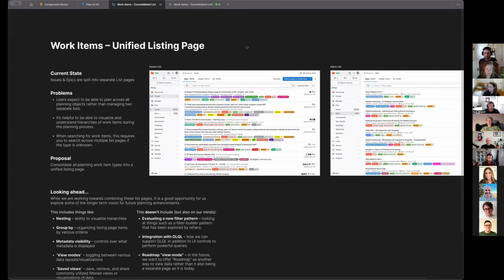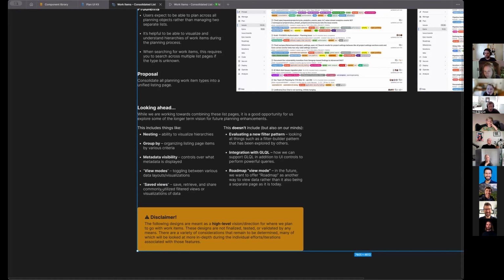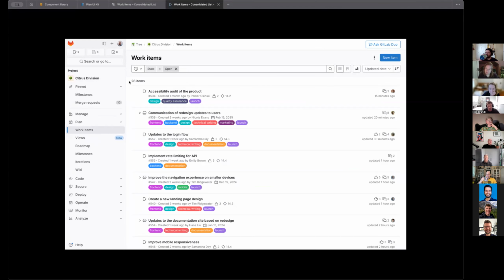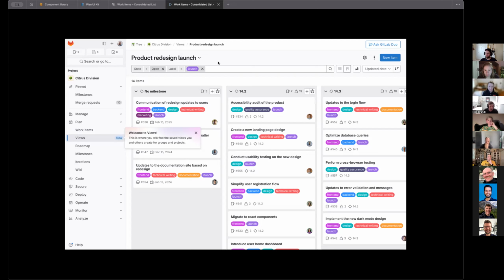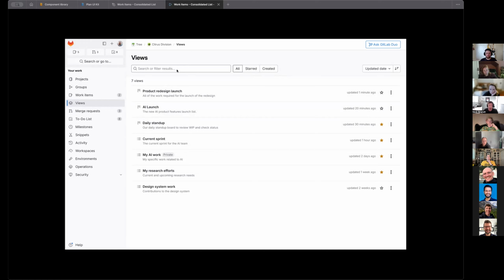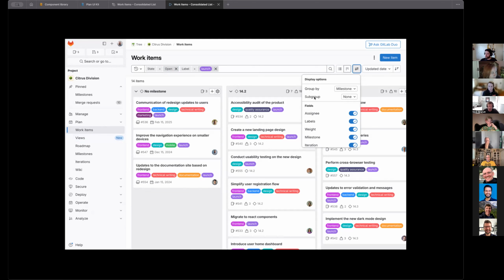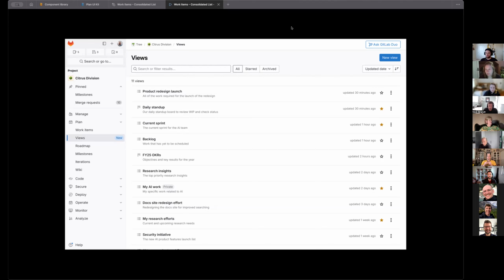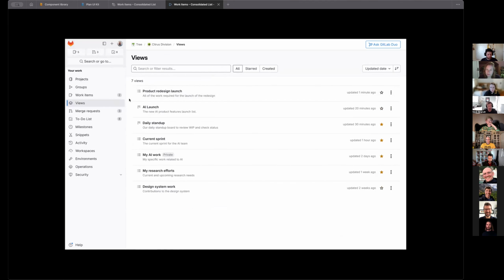UX Forum: Work items consolidated list